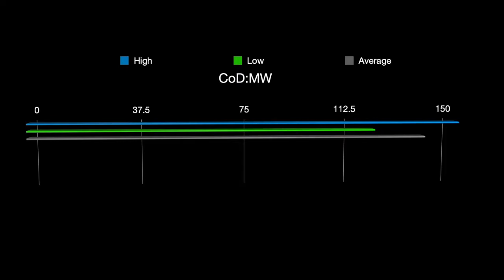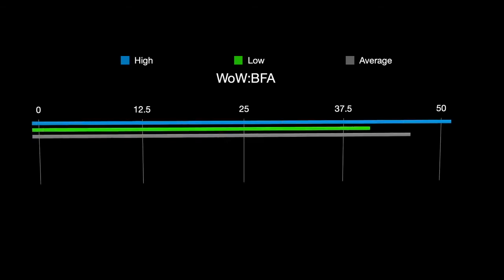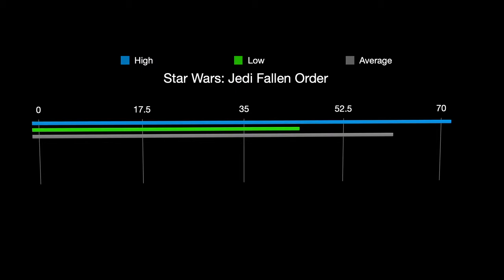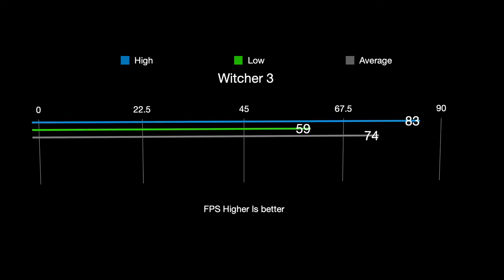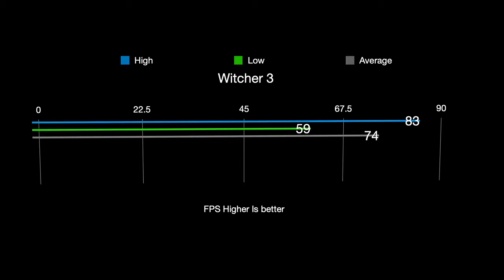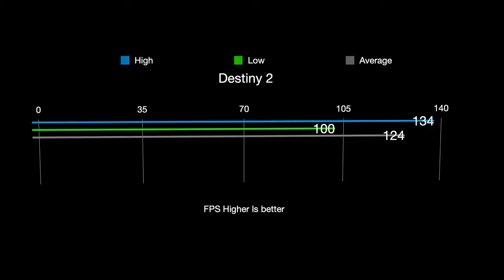AMD Ryzen 5 1600AF Review, Best Budget Processor 2020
The Ryzen 5 1600 AF is a 6 core 12 thread 3.6 ghz budget beast. It is essentially a Ryzen 5 2600 without the PBO(precision Boost Overdrive) and lower clocks. It stomps the competition and at $85 you get a ton of power for not a lot of dough.

Games Tested:
Call of Duty: Modern Warfare
World of Warcraft: Battle for Azeroth
Star Wars: Jedi Fallen Order
Shadow of the Tomb Raider, forgot to add that slide H 151 FPS low of 62 and Avg of 87
Witcher 3

Destiny 2

All test where at 1080P highest settings:

Test Rig:
Ryzen 5 1600 AF Stock
Gigabyte Aorus B450 M
NZXT Kraken X52
G.SKILL Flare X DDR4 3200MHZ
Corsair 650W PSU
MSI RTX 2060 Super